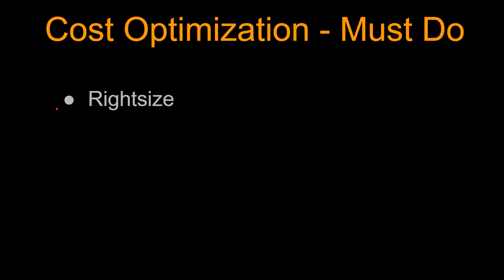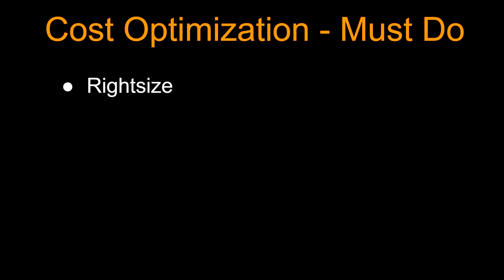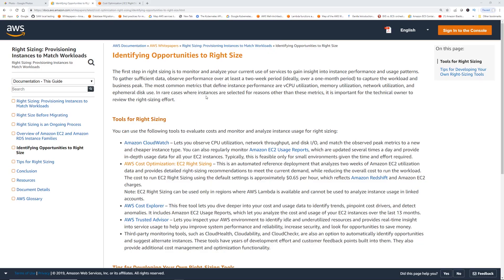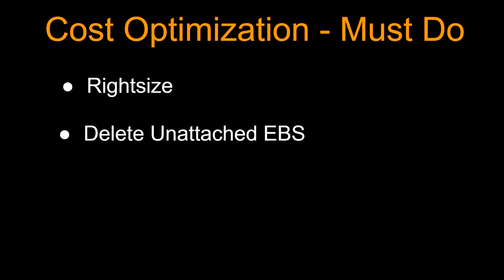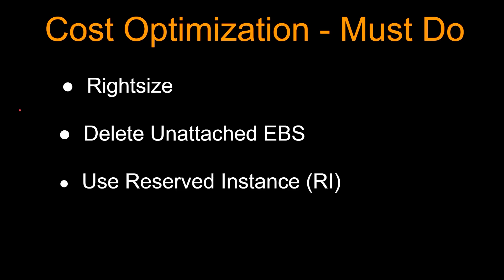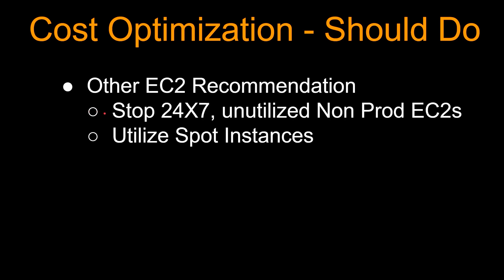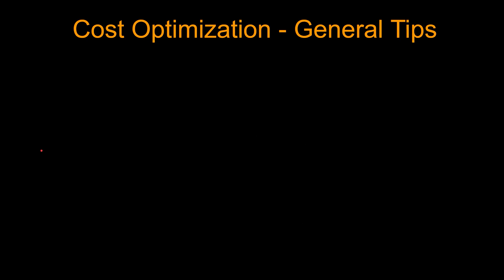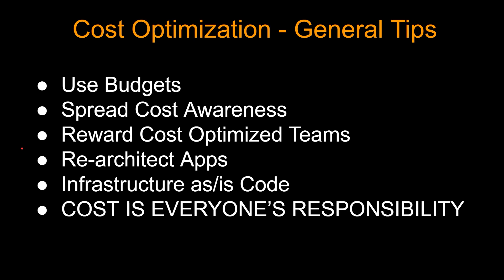AWS Cost Optimization | Save Money on AWS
In this video, we go over steps to optimize costs on AWS for Enterprises. These are real world tips.

How to Right Size
EC2 Right Sizing Deployment Guide
When to use Spot instances